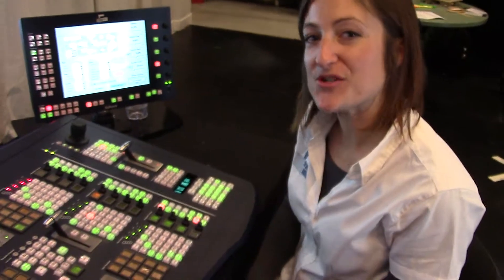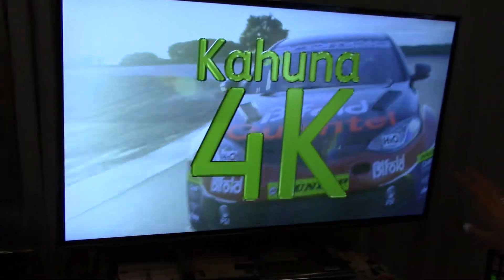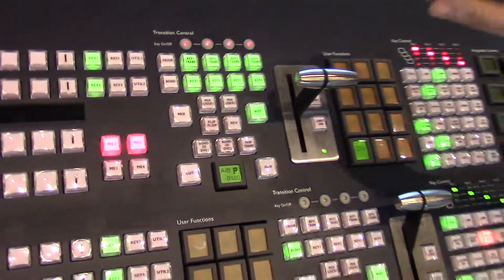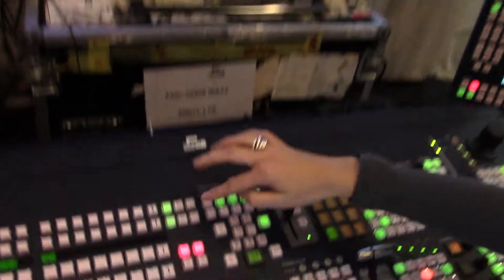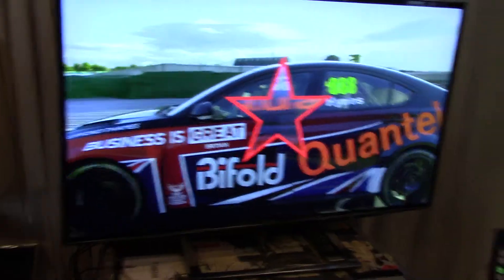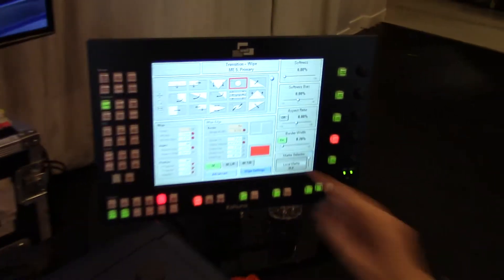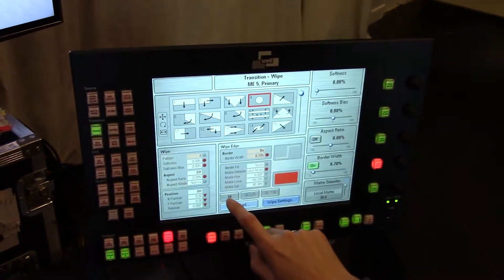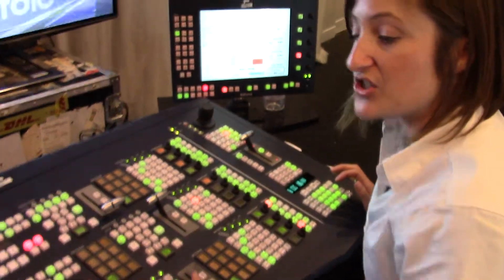Snell Kahuna 360 4K explained at The VM Show 2014 for Visionmixers.tv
Jodie from Snell describes 4K on the Kahuna 360 at the Vision Mixers Show 2014